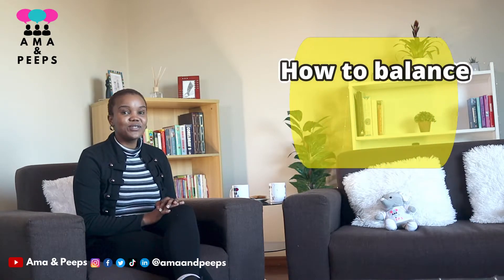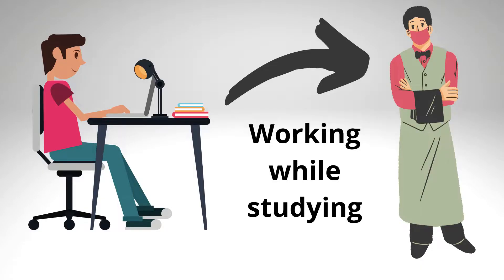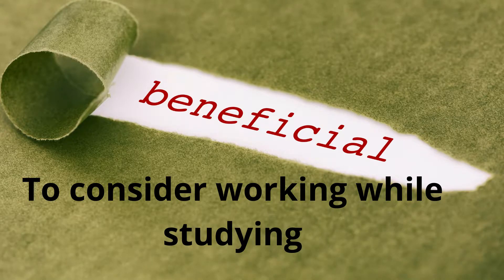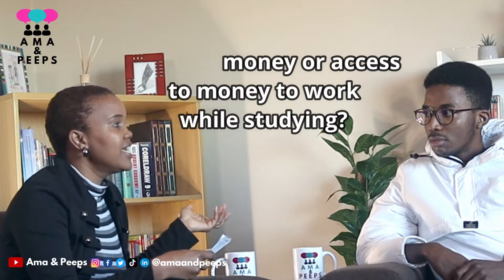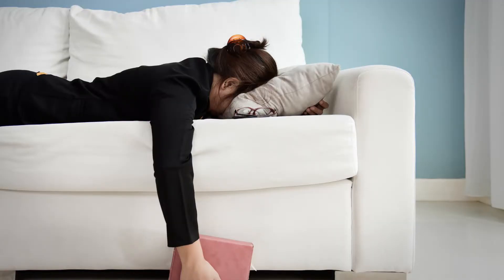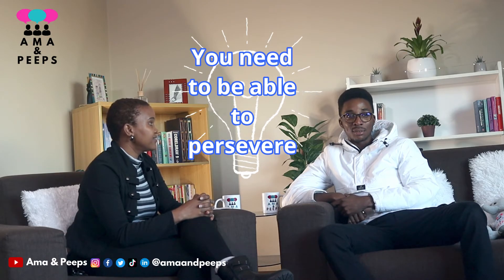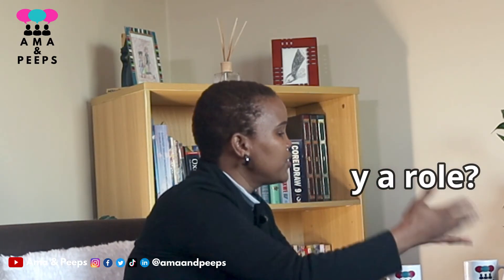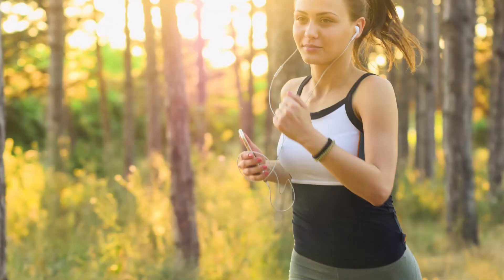How to balance between working and studying | Studying and working at the same time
Hey Peeps,

In this video, you will learn how to balance between studying and working.

Panashe Makuhunga, a student studying full time and working part time while running a business answers the following questions to help us manage between student life and work life:
1. What are some of the reasons that lead to students wanting to work while studying
2. Would you recommend someone who has money/access to money to work while studying?
3. What value have you found in the jobs that you are doing now as a student?
4. What kind of part-time jobs should students take?
5. How do you find a balance between work and studying?

Thank you all for supporting my channel and joining me on this journey to create unity and change in society. I simply cannot thank you enough.

"Balancing between work and studies is not easy but it's possible with the right attitude, proper diet, sufficient exercise and rest" - Panashe Makuhunga

Love always,
Ama ❤